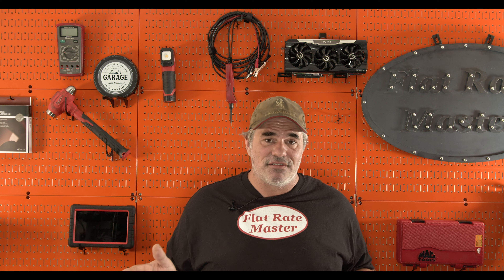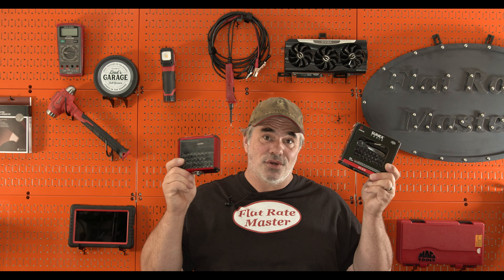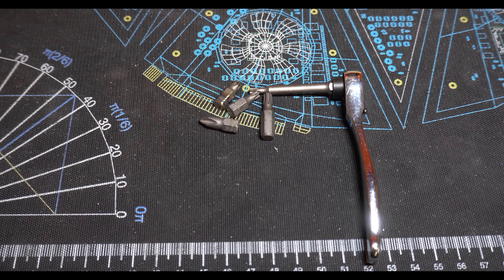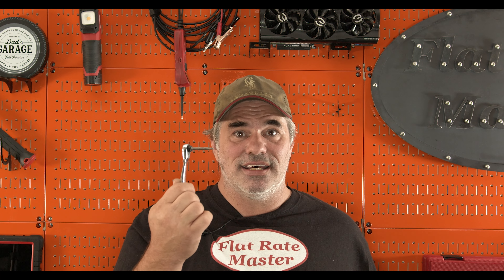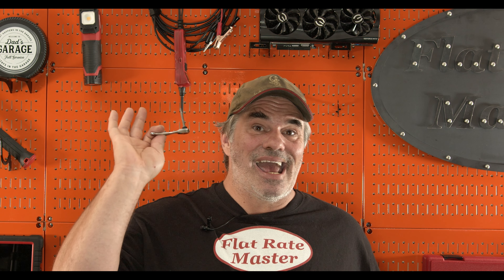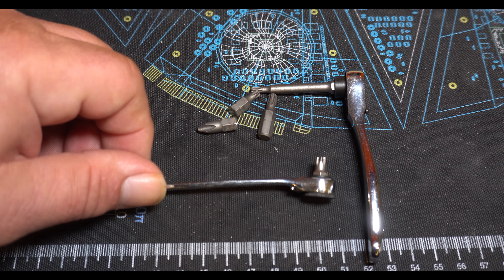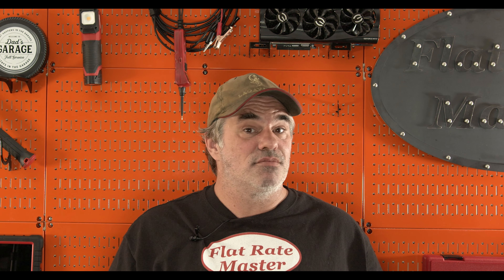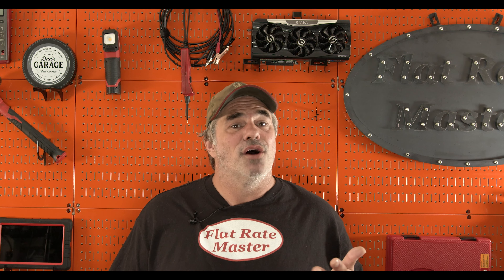My Most Modified Tools!!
Sunex Sunex 9726 Mini Ratchet and Bit Set, 1/8-Inch - 1/4-Inch S2 Bits, 5/64-Inch - 1/4-Inch hex bits, 38-Piece Silver

Astro Tool 7835 Protective Thin Wall Impact Socket Set - 5-Piece
Vessel Megadora 980 Impacta P2x100 #2 Cross Point Impact Screwdriver
VESSEL MEGADORA IMPACTA Impact Driven Screwdriver +3x150 (6") No.980 980P3150
Mayhew 61366 Dominator Pry Bar Set, Curved, 5-Piece
KNIPEX Tools - 2 Piece Cobra Pliers Set
KNIPEX - 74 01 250 SBA Tools - High Leverage Diagonal Cutters
IAG Performance Multi-Directional Hose Clamp Pliers
Vim Tools TMS34PF Torx Master Set 34 PC
Vim Tools VIMMMS64 Mechanics Master Set, Hex & Torx
Lisle 45900 Hood Prop
Trusty-Cook Model 3-45 oz Polyurethane Dead Blow Hammer - Red